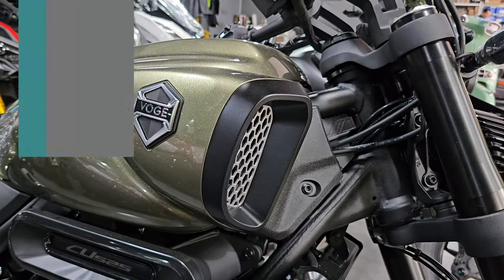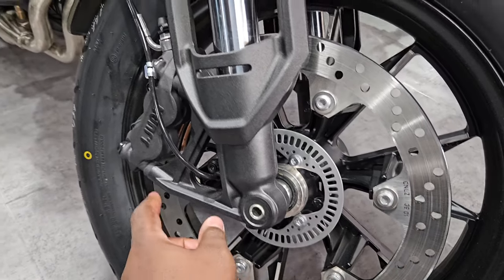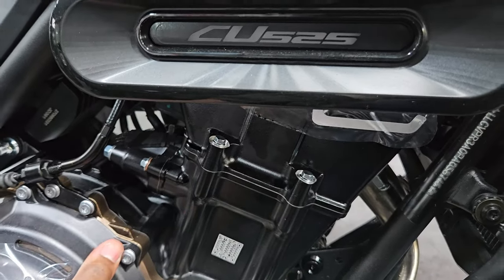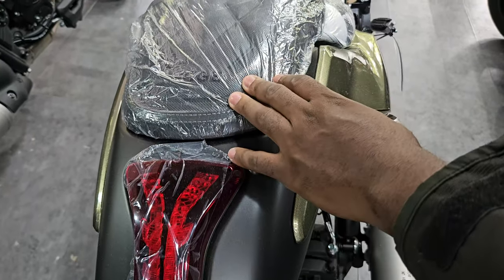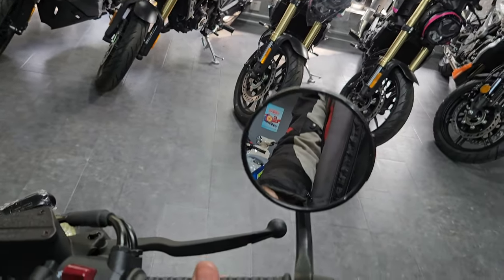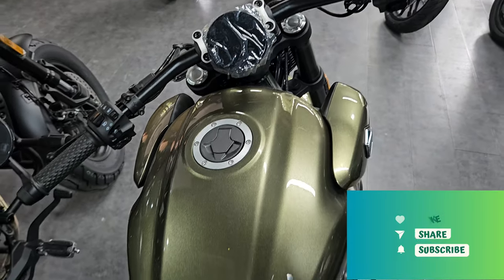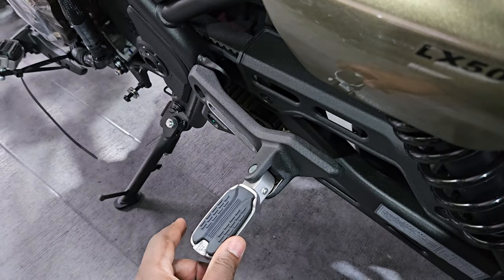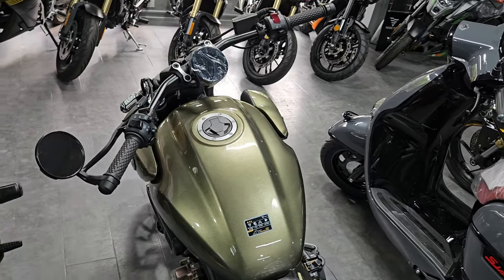Rebel/Bobber Style Cruiser Motorcycle. Is The VOGE CU525 Better Looking?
This is a detailed walk around of the CU525 Motorcycle from VOGE. Cruiser bikes are increasingly seen as better and relaxing commuters. Take a look at the offering from Voge Motorcycles and see if it catches your eye.